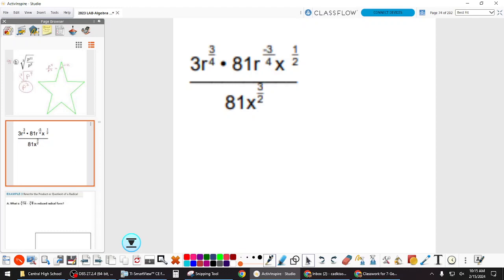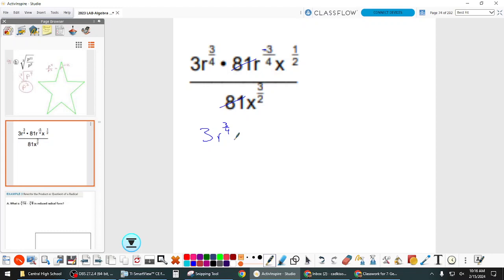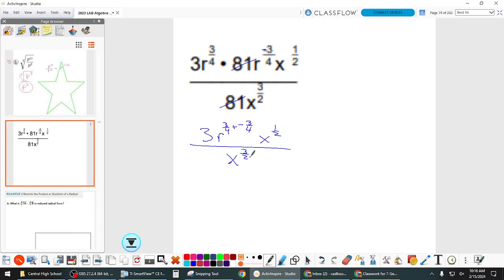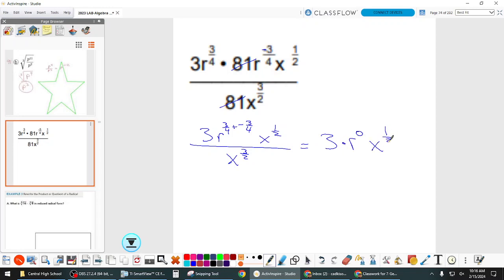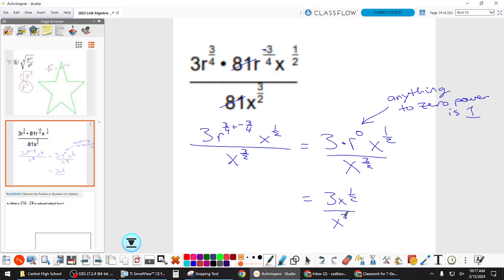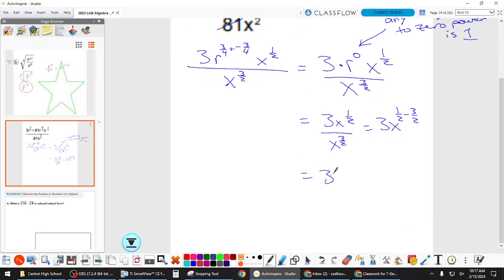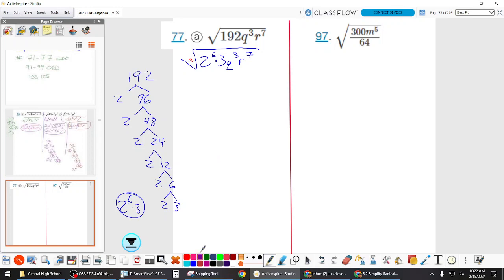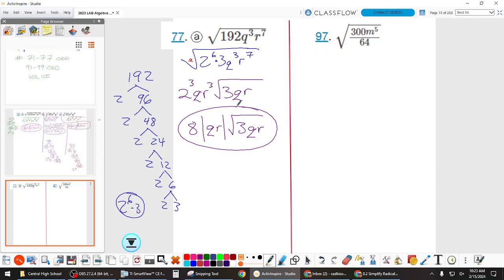2,15 A2 LAB Finish Reduced Radical Form and begin Multiplying